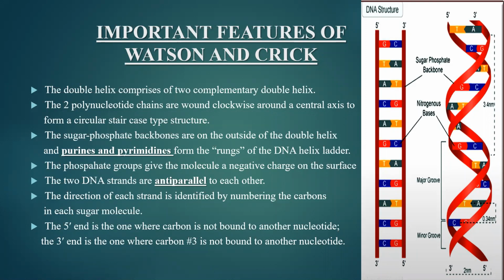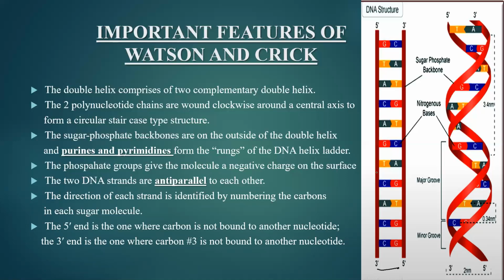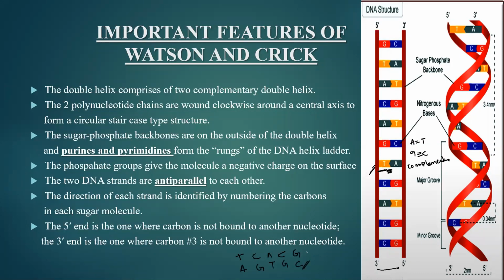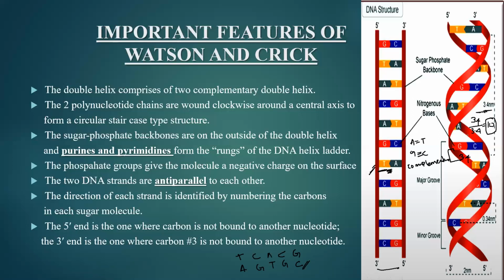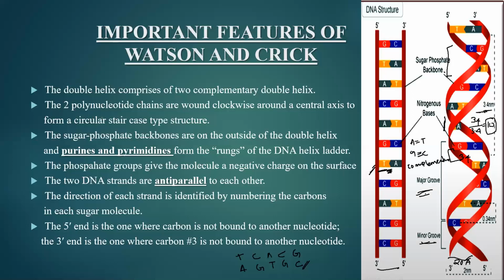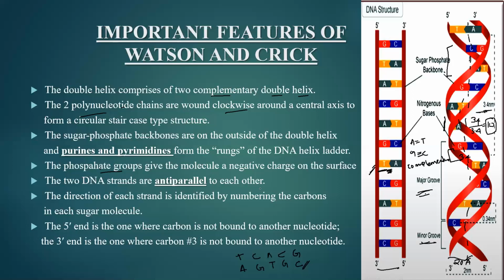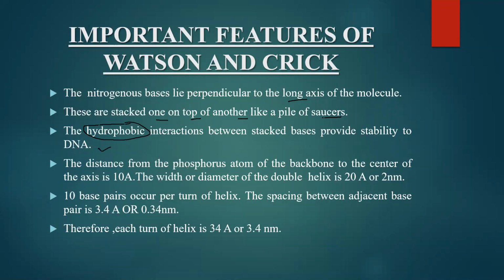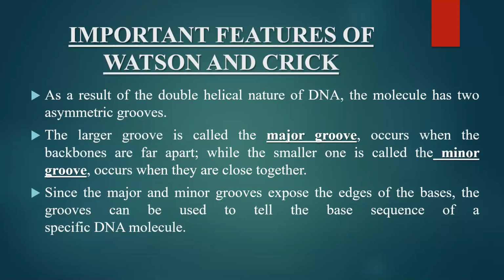IMPORTANT FEATURES OF WATSON AND CRICK-DOUBLE HELIX STRUCTURE